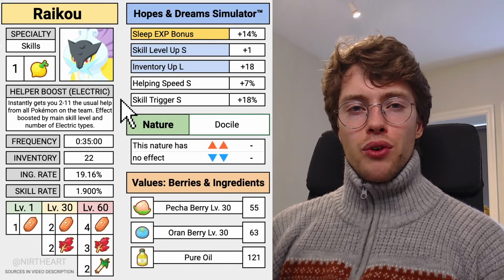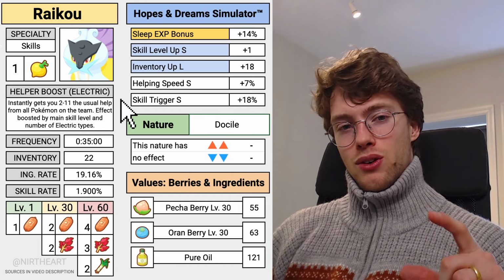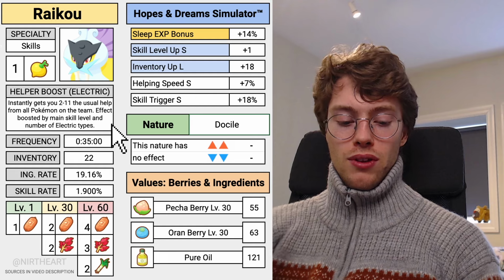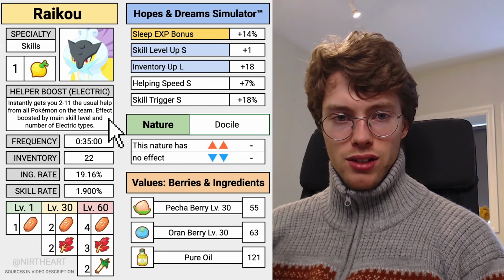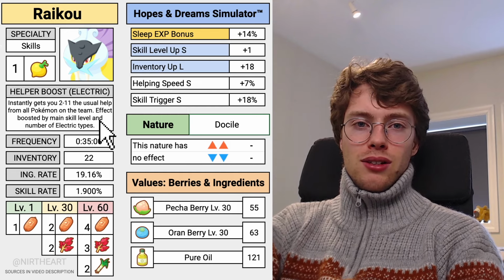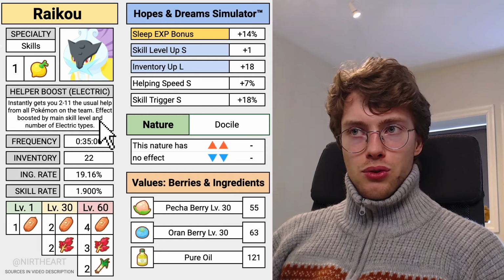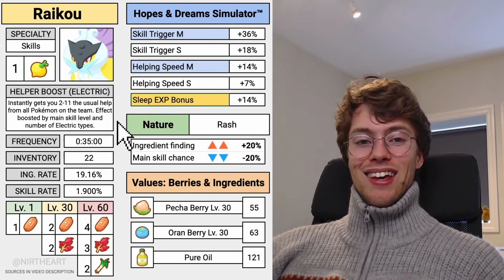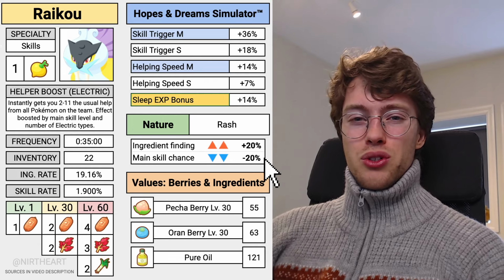Main Skill Analysis: Helper Boost - Pokémon Sleep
This video explains Raikou and its Main Skill and covers how to build a Raikou centered team with many Electric type Pokémon in Pokémon Sleep. Raikou has a strong main skill and overall is a good Pokémon to use. Particularly when there will be a Grepa favored island, then I suspect there will be more Raikou centric teams happening around in the community. The Helper Boost is a strong main skill even at Lv. 1-3 and the initial Raikou can be considered even at L25.

NIRTHEART DISCORD
Nirtheart is a Pokémon centered community on Discord with a strong stance against cheating. Nirtheart members are actively helping with trade evolutions in various Pokémon games, sharing our progress from breeding projects and helping each other get better at Pokémon battling. Access to Nirtheart starts at a one-time $2 purchase, by becoming a YouTube Member. You keep the access to Nirtheart, even if you end the monthly membership, as long as you follow the rules. To learn more about Nirtheart, follow this

POKÉMON SLEEP CONTENT CREATOR
Bropenings is a great creator on YouTube posting daily sleep research videos and other educational content. Check out Brovinnie's YouTube channel!  @Bropenings

SOURCES
The left-hand side widget is a Google Spreadsheet created to guide viewers of my videos and help us all memorize more information about each individual Pokémon in Pokémon Sleep and their uniqueness. The design of the visual presentation of this data is my own creation. The data, however, is collected from RaenonX and Serebii. Please see the details below.

Information on the ingredients, ingredient rates of Pokémon, skill rates of Pokémon, base frequency, carry limit (inventory) are all obtained from RaenonX. Check out their database and support their work

Sprites for Pokémon, berries and ingredients, some main skill descriptions, berry values, and nature values are all obtained from Serebii. Check out Serebii and support their work: